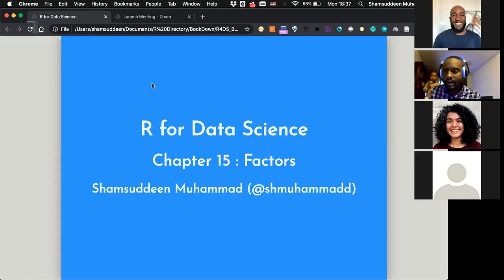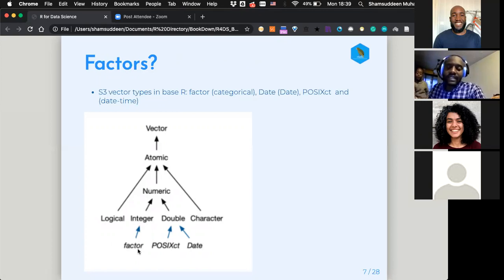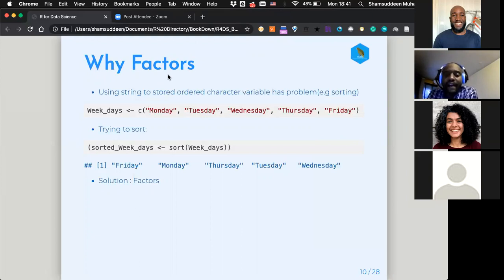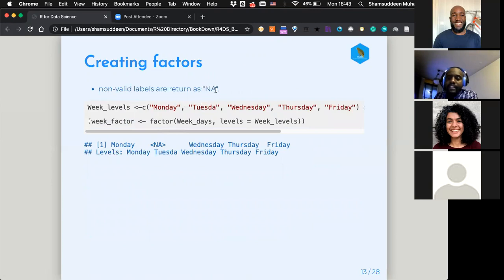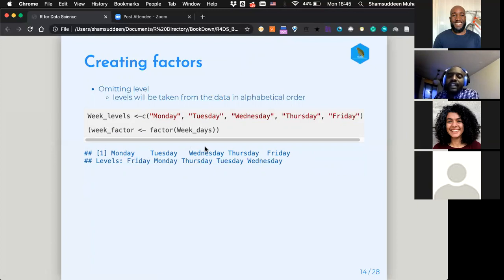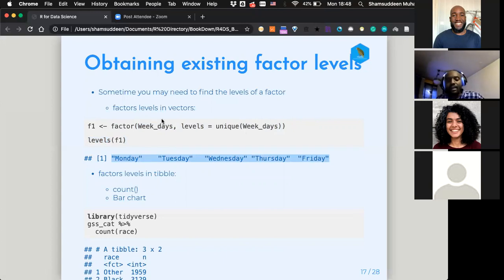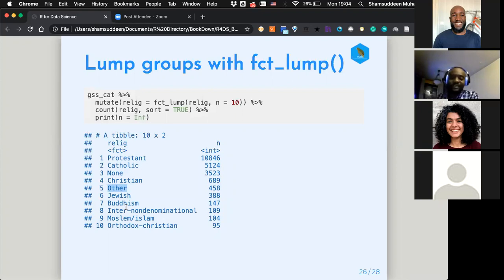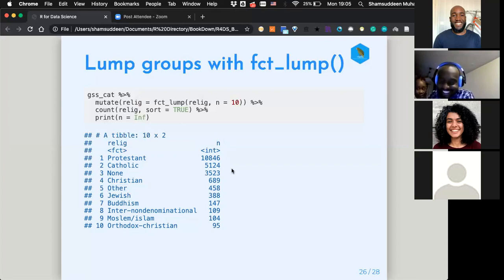R for Data Science Book Club: Chapter 15: Factors (2020-10-19) (r4ds02)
Shamsuddeen Muhammad presenting Chapter 15: Factors from R for Data Science by Hadley Wickham & Garrett Grolemund on 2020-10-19, to the R4DS Book Club. Cohort 2 [Africa/Europe]